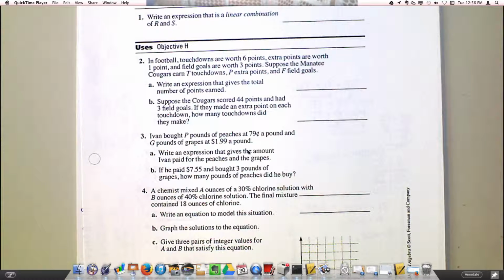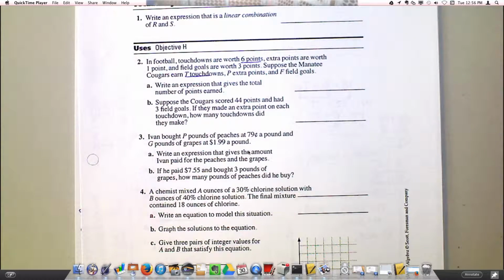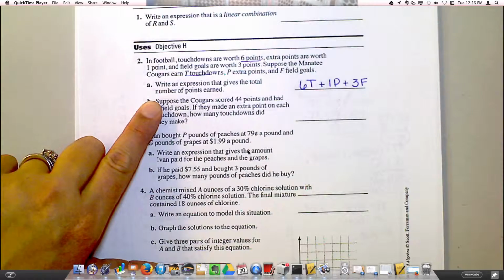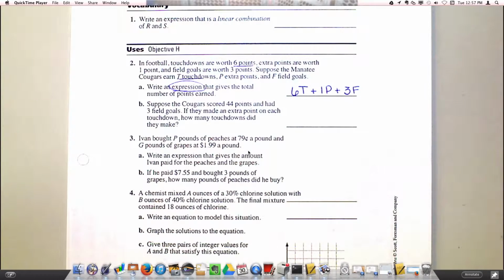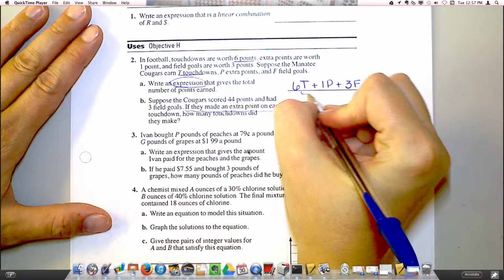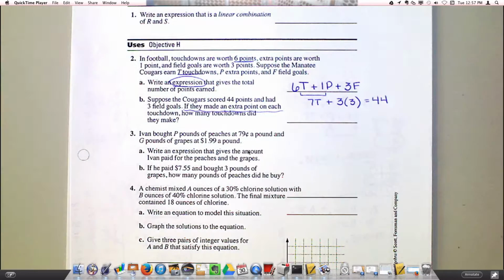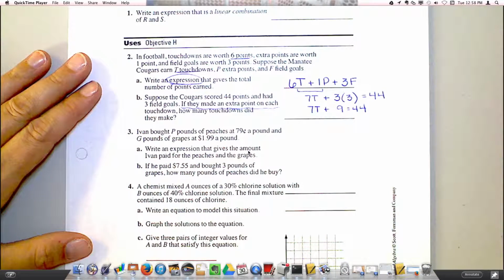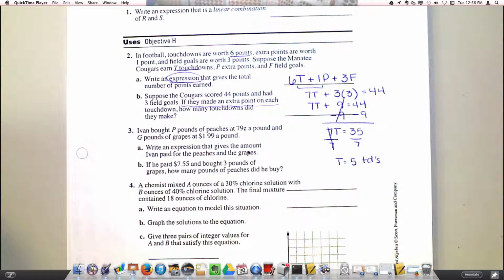LM 3-3B #2 (5th)